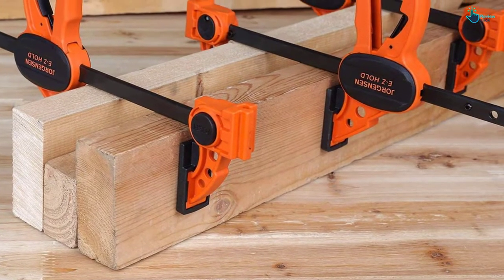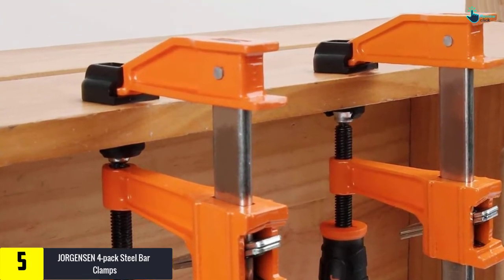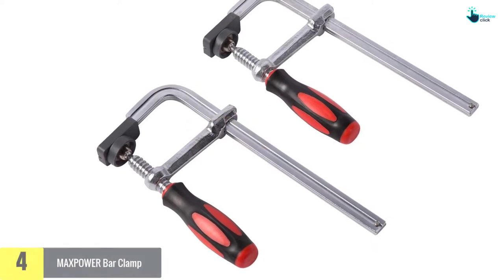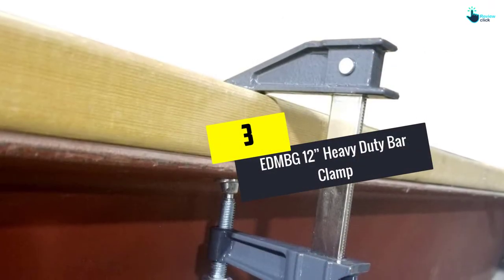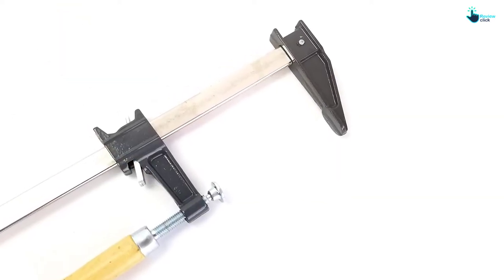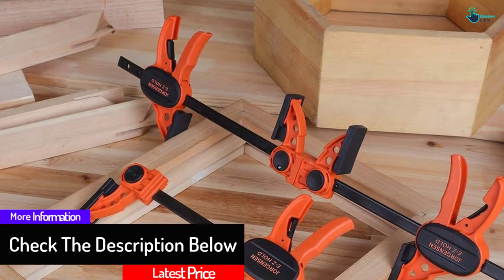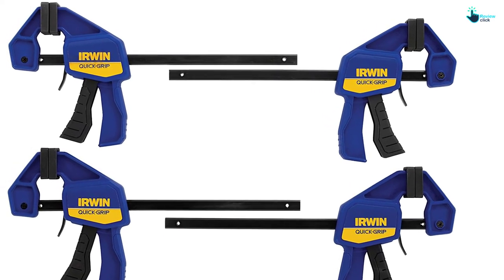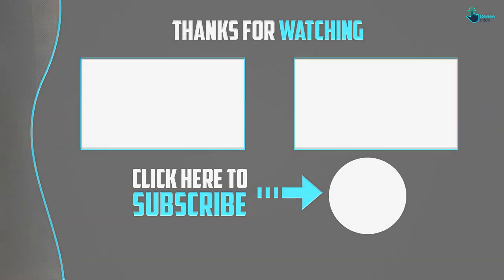Top 5 Best Bar Clamps in 2024 Reviews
▶️ 5. JORGENSEN 4-pack Steel Bar Clamps

▶️ 4.  MAXPOWER Bar Clamp

▶️ 3.  EDMBG 12” Heavy Duty Bar Clamp

▶️ 2.  Jorgensen 99216A 4-pack Bar Clamp

▶️ 1.  IRWIN 1964758 QUICK-GRIP Mini Bar Clamps

Are you Searching for Best  Bar Clamps? So now you are in the right place for getting the valuable info on Bar Clamps .

In this video we short listed the top 5 Best  Bar Clamps on the market in 2022. We made this list based on our

We have tested each  Bar Clamps and tried to include an in-depth information of  Bar Clamps in our Video which will be enough to fulfill all of your needs. We recommended The Top 5  Best Bar Clamps In this video. All of them are maintain the quality. If you want to buy Best  Bar Clamps, we think this list will be very helpful to you.

We hope you like the  Best  Bar Clamps we select for this year.

If you have any questions related to the  Best Bar Clamps which are listed here, please leave a comment down below and we will get back to you as soon as possible.